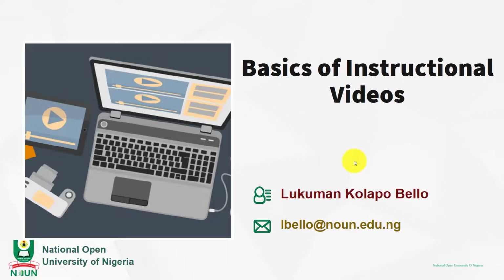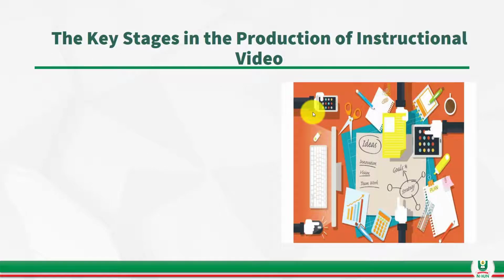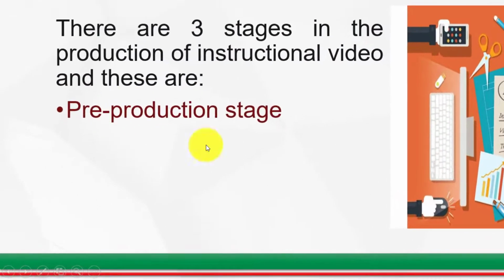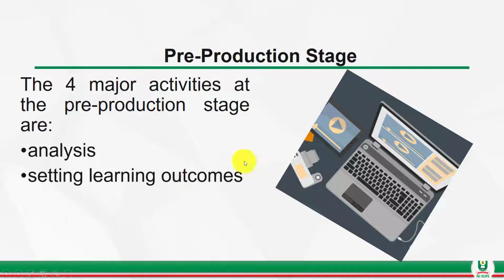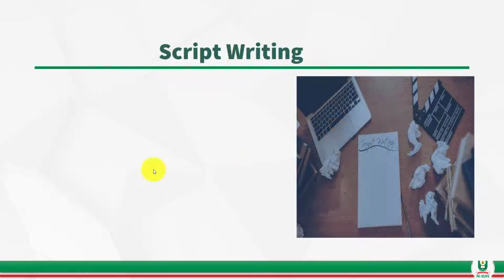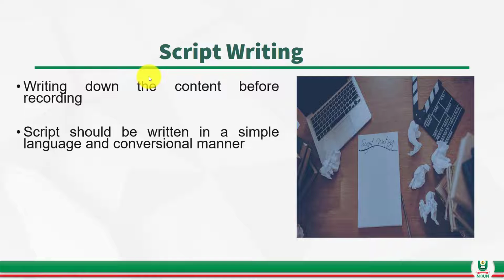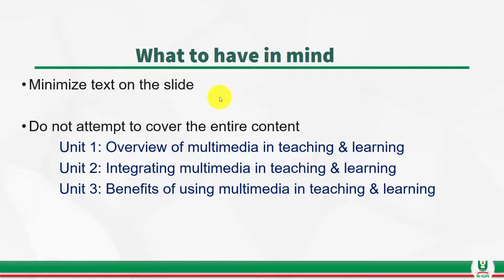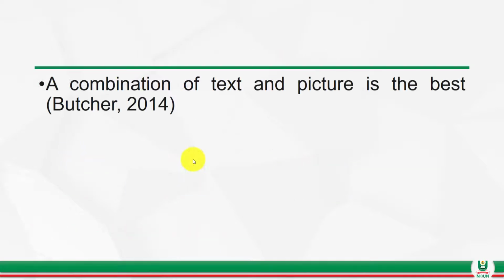Basics of Instructional Video